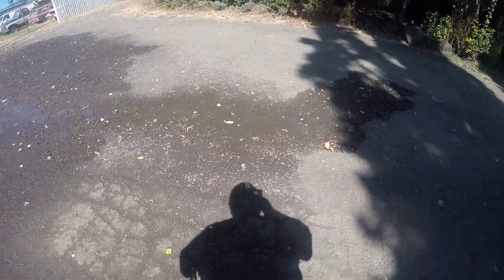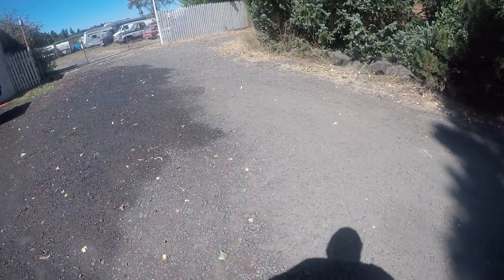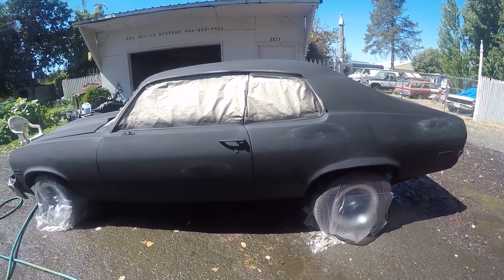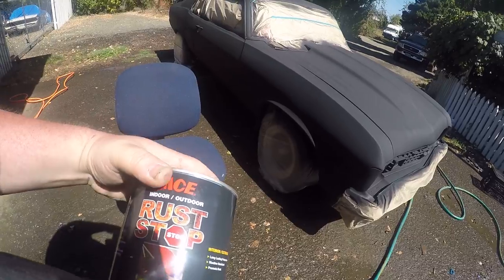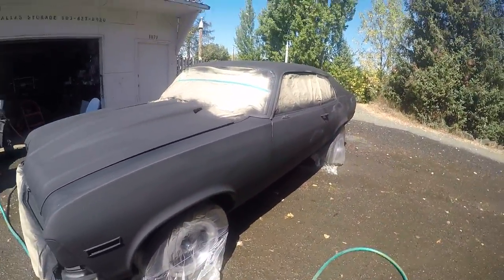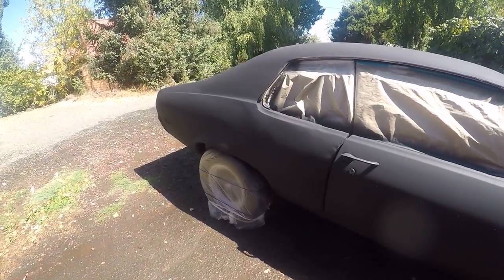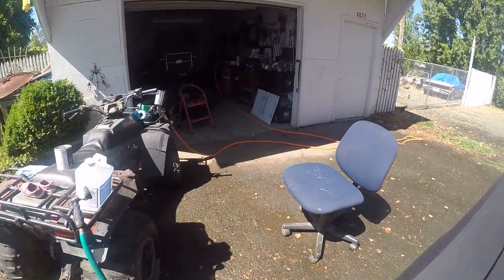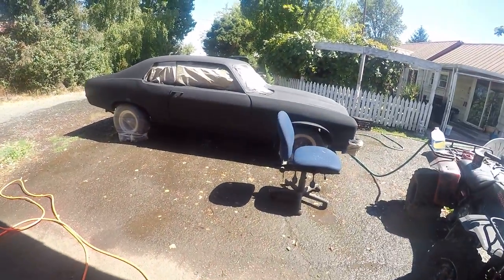Tip on painting a car outside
painting my 1973 nova outside with rustoleum paint